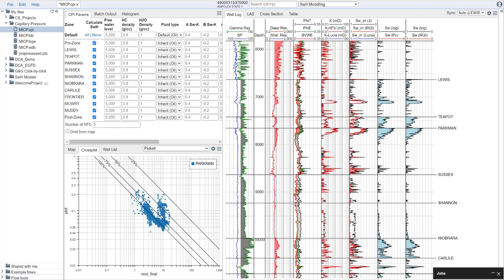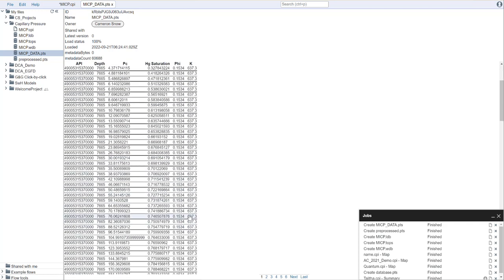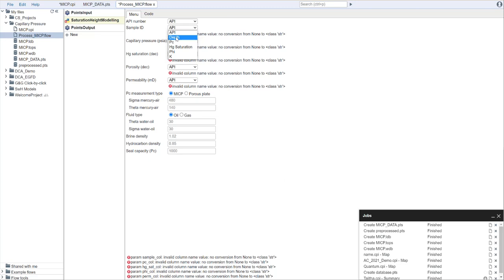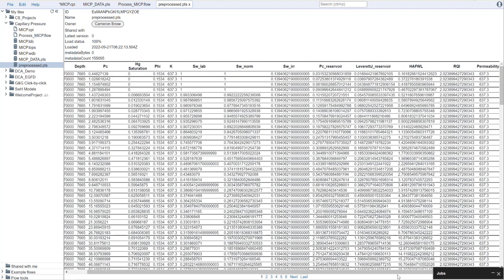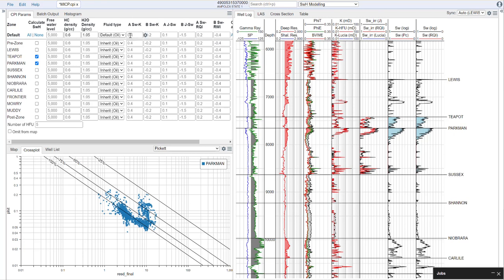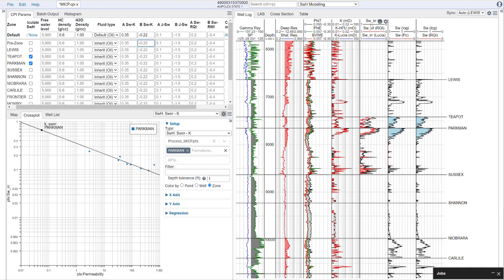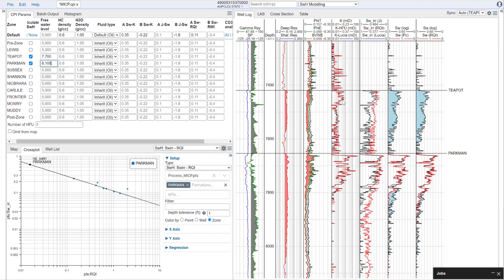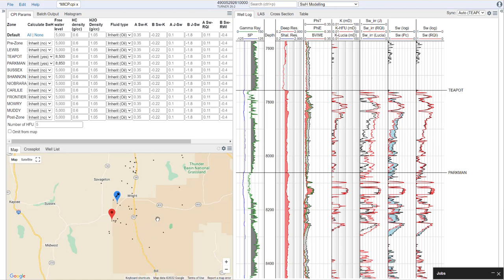Integrating Capillary Pressure Data into Petrophysical Interpretations with Danomics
In this video I demonstrate how to process capillary pressure data and bring it into a petrophysical interpretation to help evaluate our free water levels and saturation profiles.